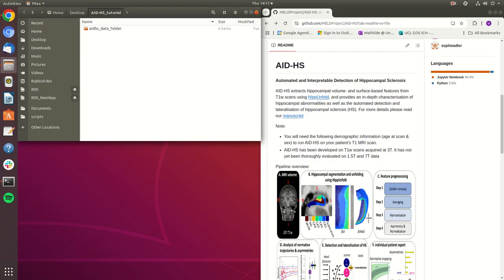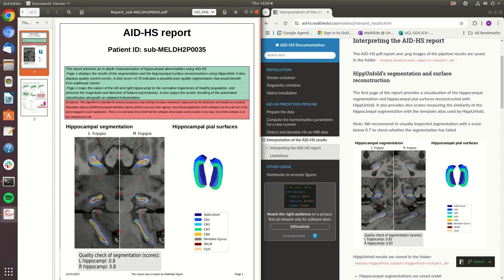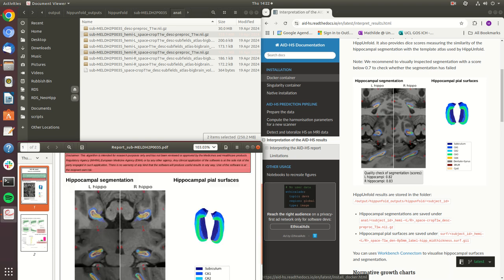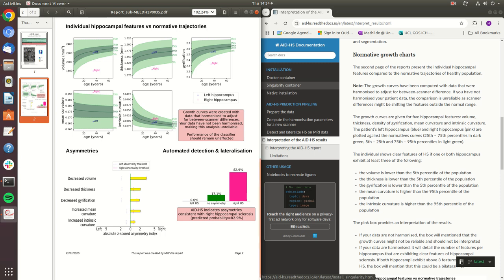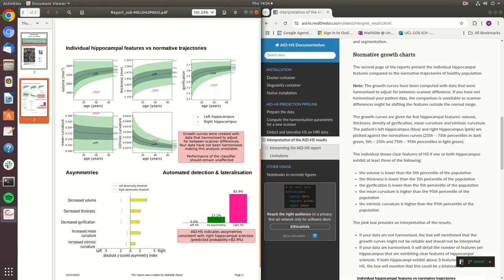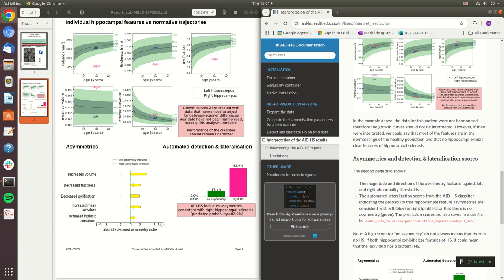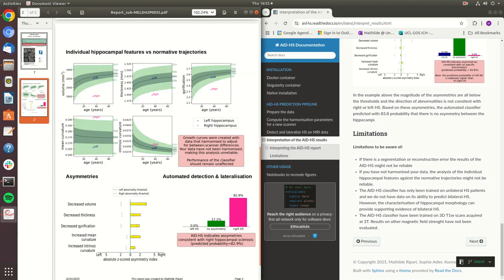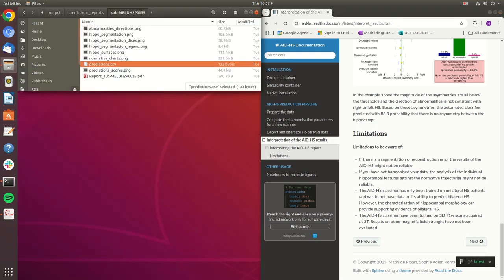AID-HS Tutorial 4: Interpreting the output from AID-HS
This tutorial explains how to interpret the output from the AID-HS algorithm.